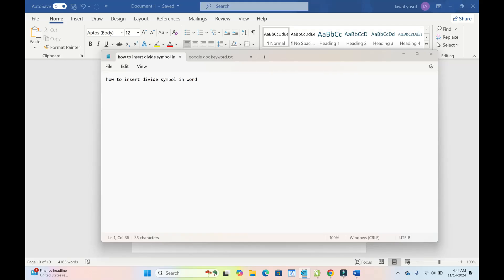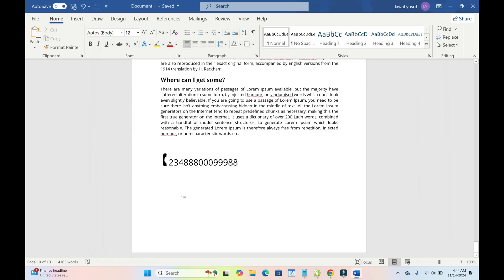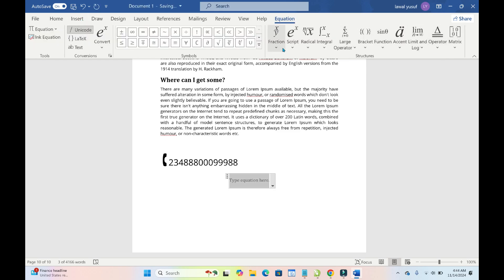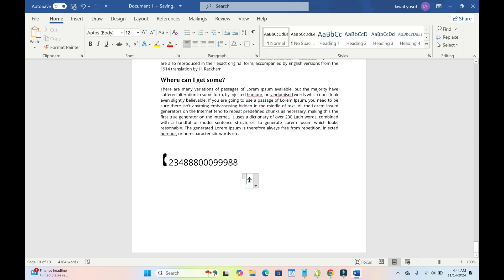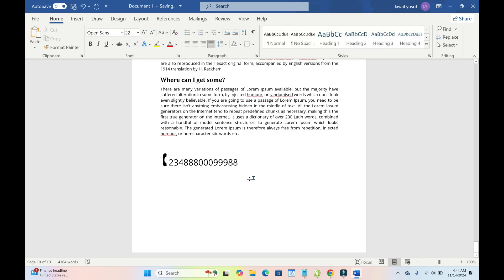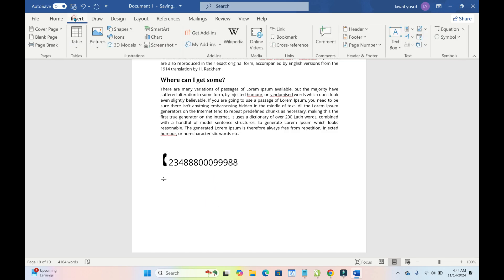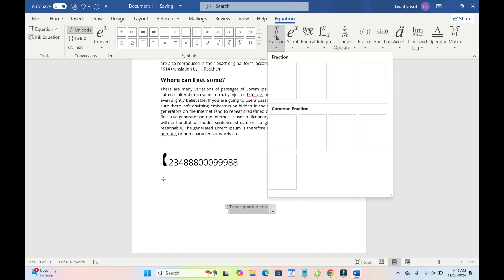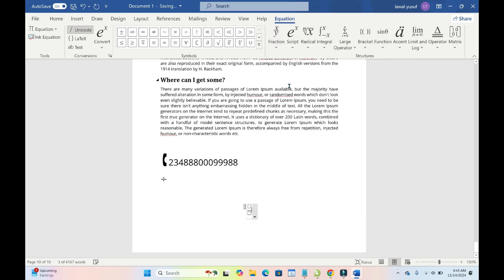How to Insert Divide Symbol in Word: ➗, Add Divide Symbol, Insert Divide sign, add Divide Fraction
How Do I Type the Division Symbol (÷)?

In this video, I will show you how to insert divide symbol in word.